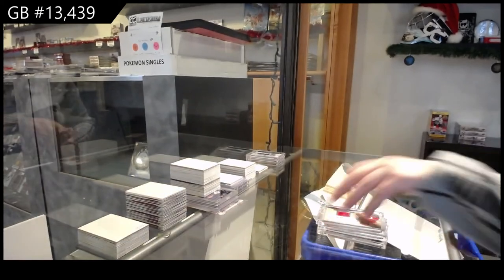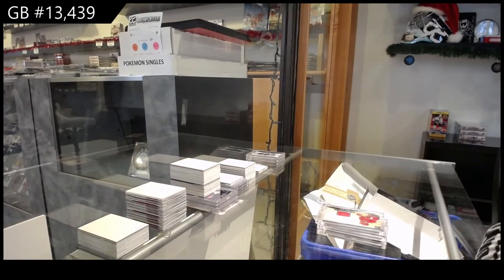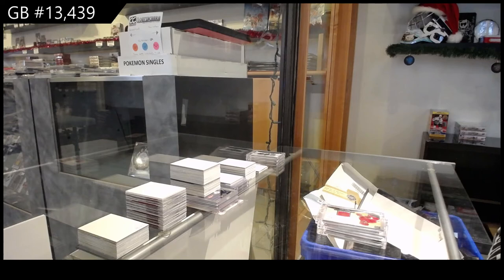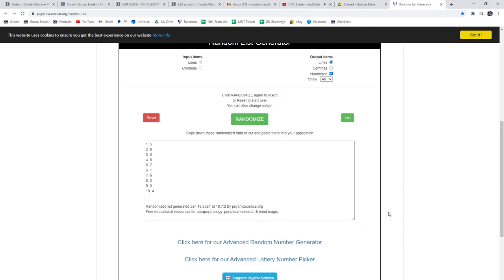15-16 Leaf Superlative Hockey Box Break - C&C GB #13,439